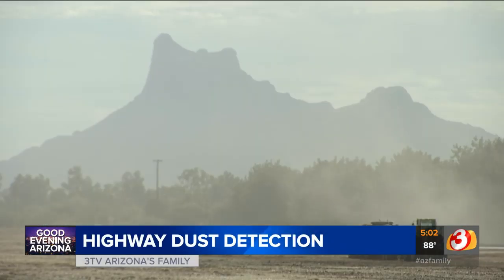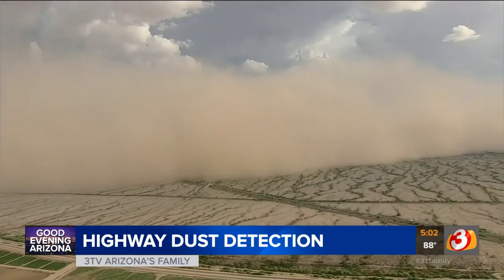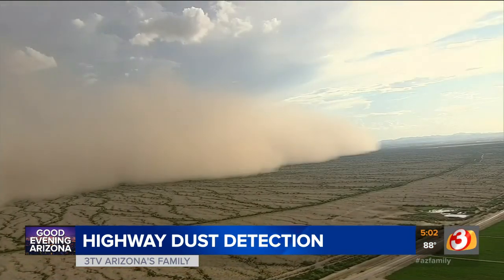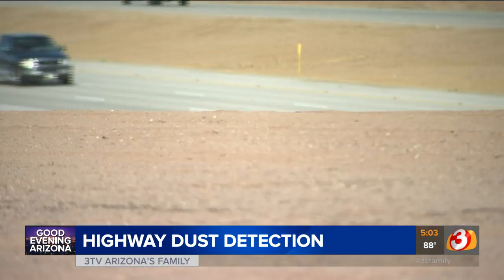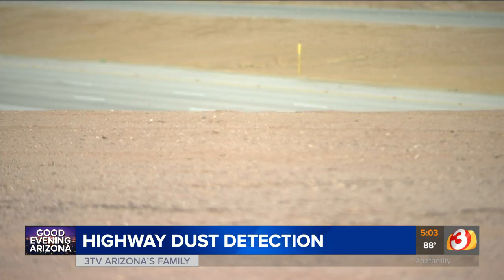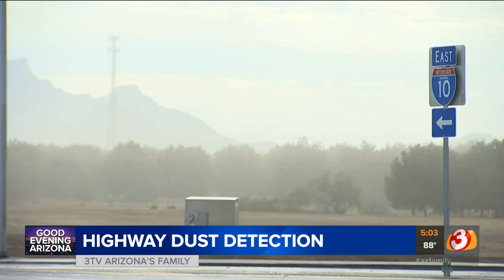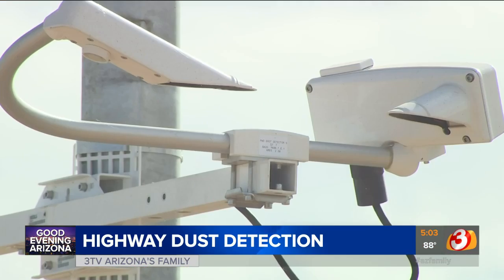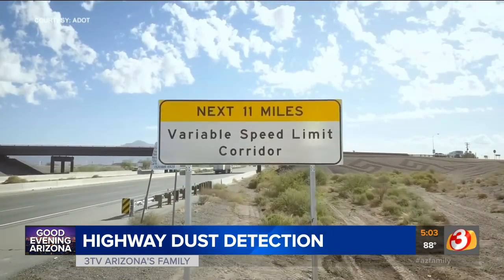How ADOT's new dust detection and warning system will make section of I-10 safer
"To our knowledge, no other department of transportation has put all of these systems together," said ADOT spokesperson Garin Groff.